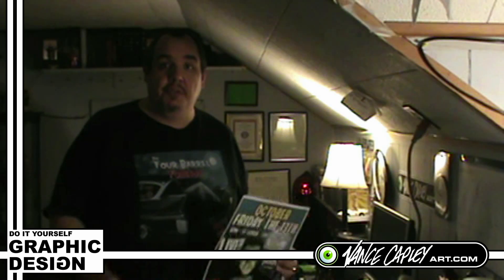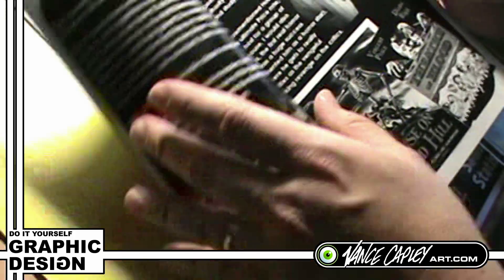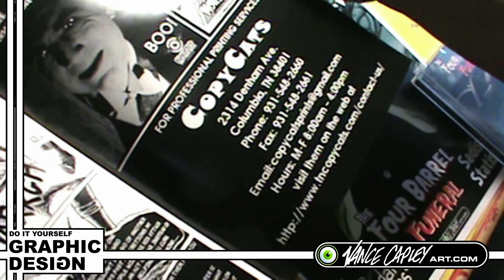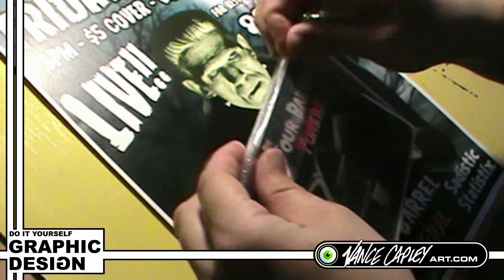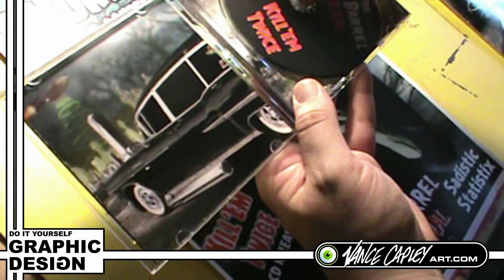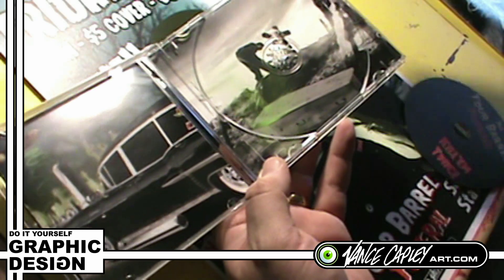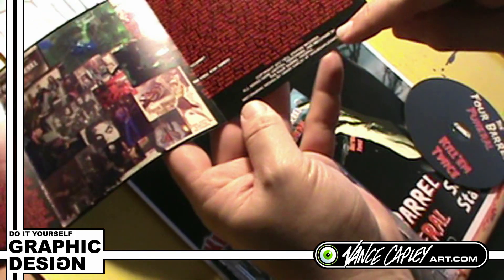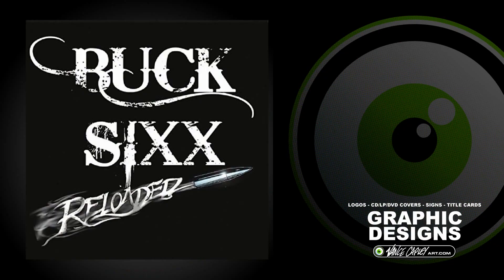DIY GRAPHIC DESIGN E01S02 2019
Welcome to season 2 of DIY Graphic Design. Our new season starts with our host, Vance Capley (vancecapleyart.com) showing samples of his work. We hope that these videos will, in some way, help you with your graphic designs.

Today I'm using GIMP. GIMP is free!!